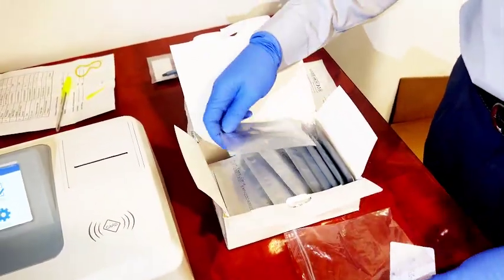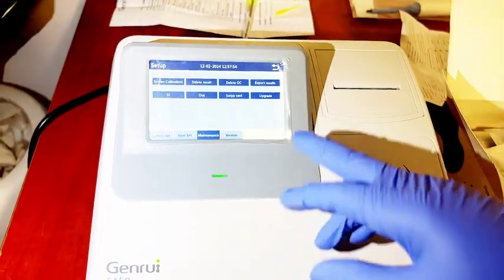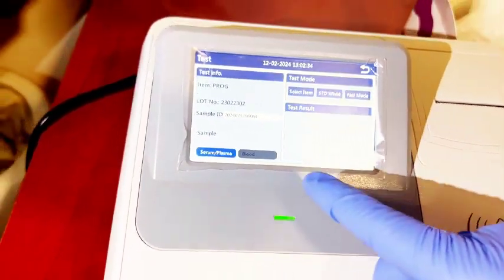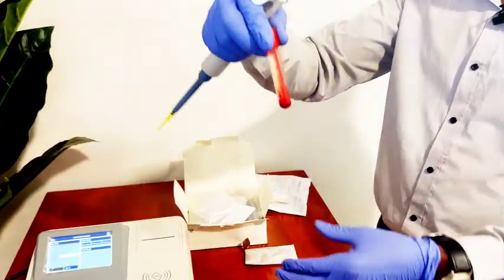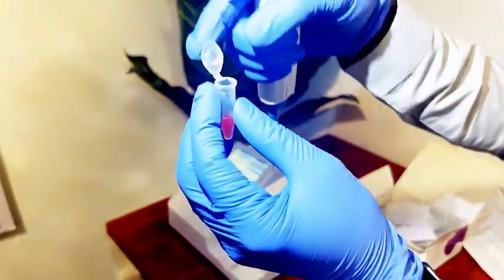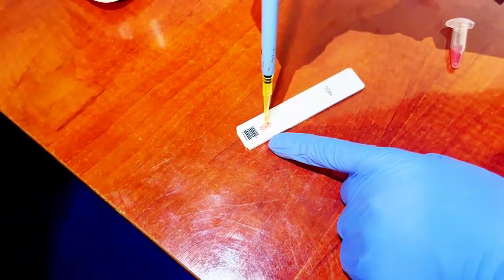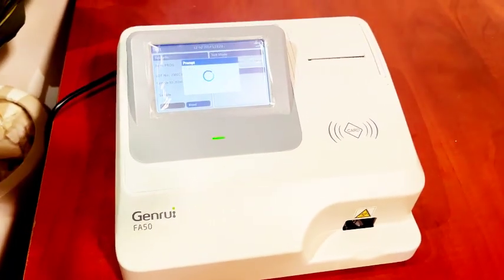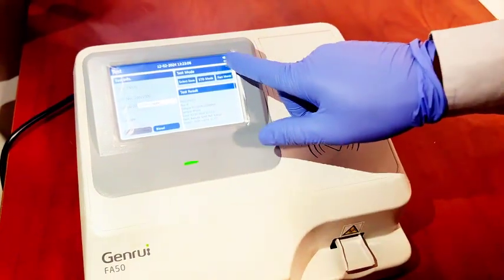HOW TO INSTALL A QUANTITATIVE IMMUNOASSAY ANALYZER IN 5 MINUTES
This video best describe how an immunoassay analyzer can be installed in just 5 minutes.

What is an Immunoassay Analyzer?
FA50 is a simple, innovative and accurate POCT Immunofluorescence analyzer that has obtained CE, FDA and NGSP certificates. Combined with magnetic card auto-calibration, it can test different sample types including whole blood, serum and plasma. It can quickly provide reliable quantitative results. This machine is suitable for clinics and doctor's offices, as well as different hospital departments such as ICU and CCU.